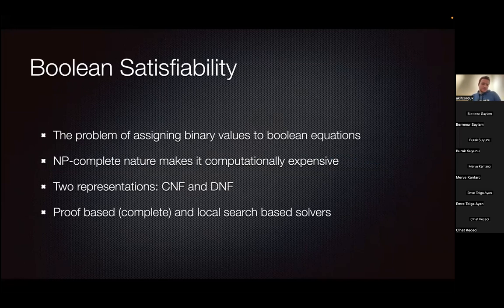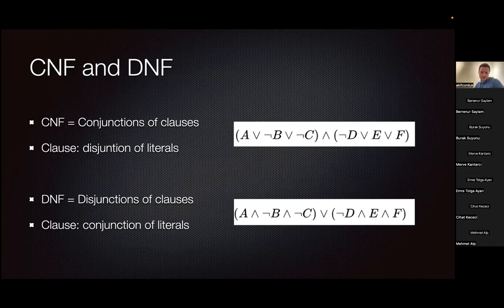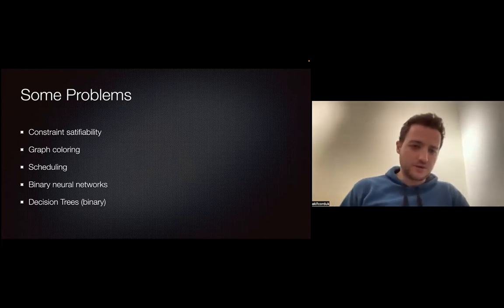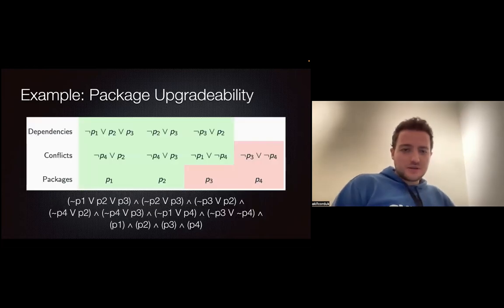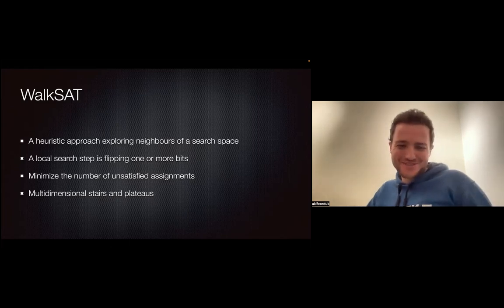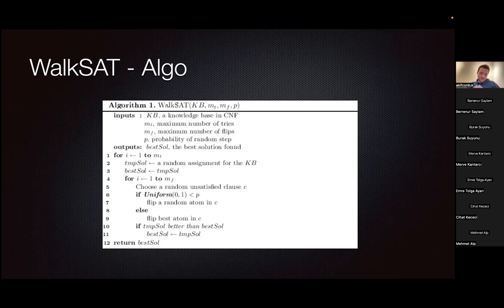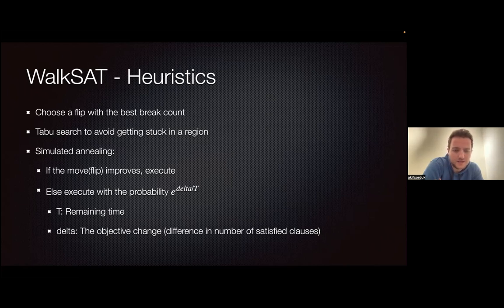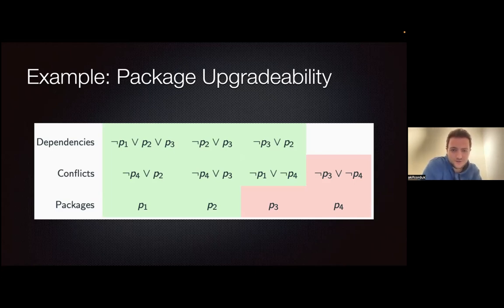A Local Search Approach To Boolean Satisfiability Problems: WalkSAT - Mehmet Akif Çördük